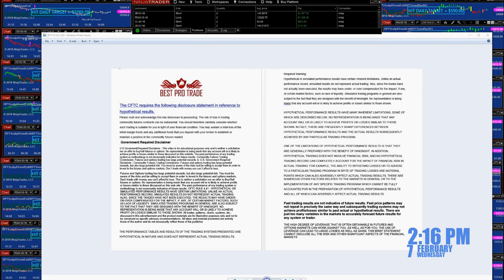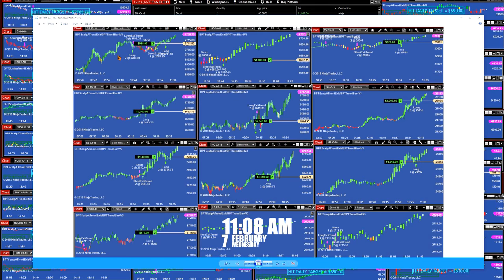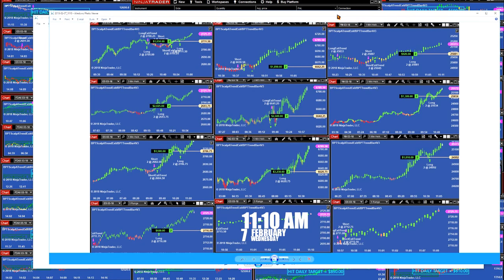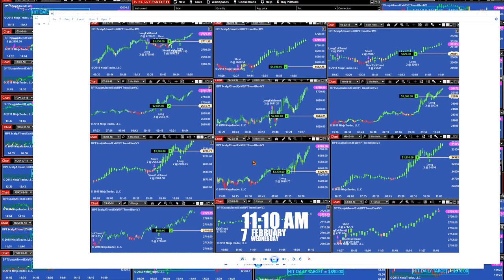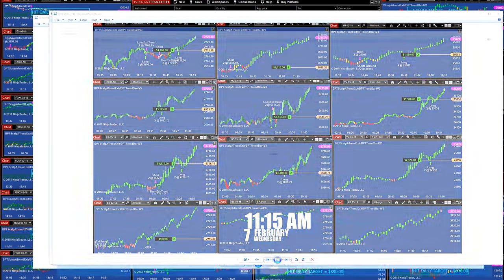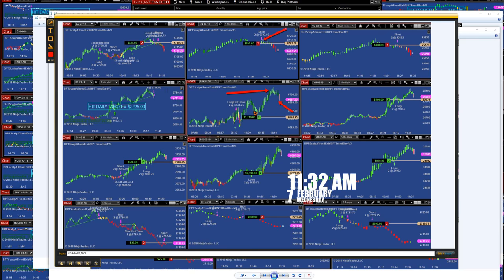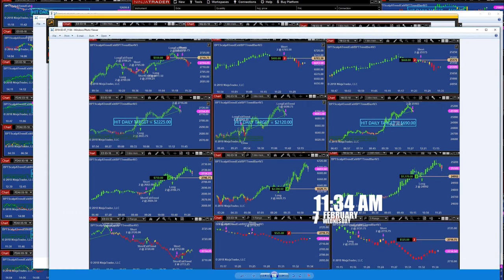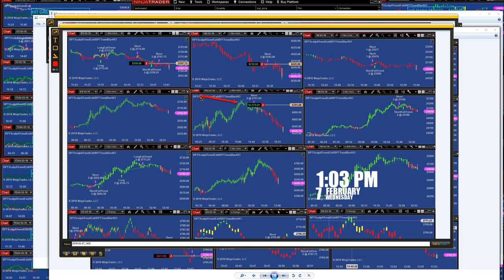Best Pro Trade,automated Day trad·ing